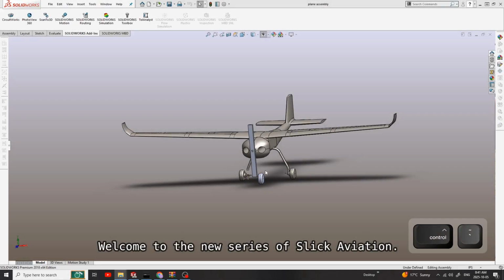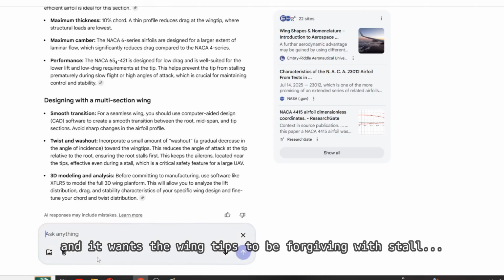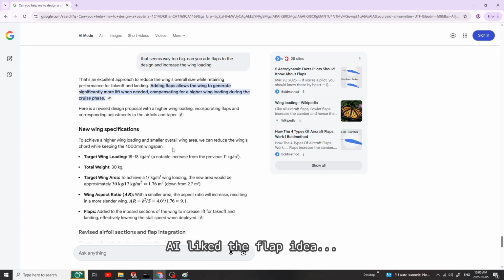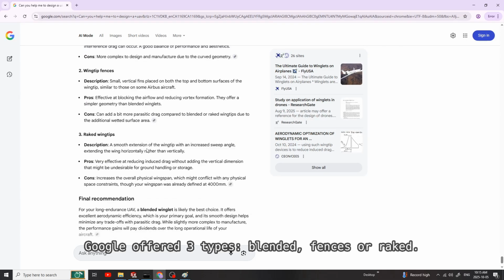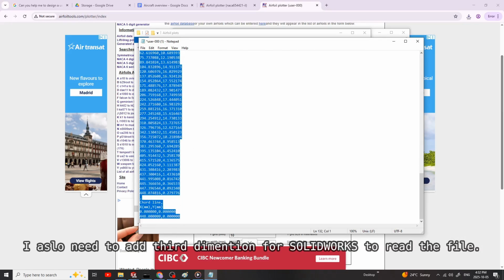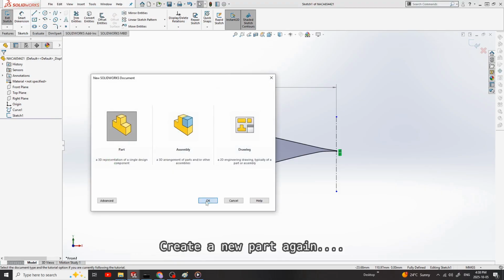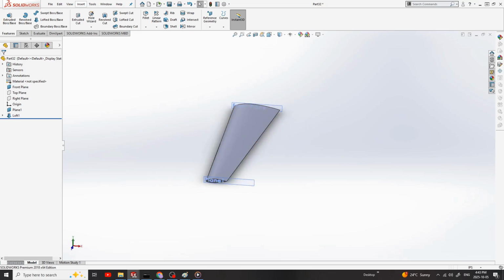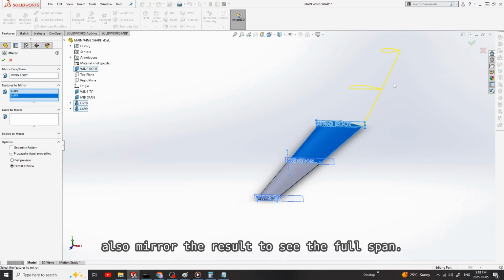HOW TO DESIGN RC PLANE IN SOLIDWORKS. AI DESIGNED MY PLANE. Episode 1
Welcome to the new series on Slick Aviation channel. I decided to design a new plane/UAV and I will be using Google AI and SOLIDWORKS software.
In this episode I ask AI for proposed parameters and I draw the main shape of the wing in Solidworks. The UAV that I am designing now is going to be 4meters in wingspan which makes it pretty big. I am hoping to make the empty weight with minimum amount of fuel under 25 kg so I can fly it without ADVANCED RPAS at first. The UAV will be capable of carrying much more fuel and cargo when  fully loaded. I am drawing many conclusions from looking at my previous built that hasn't even flown yet... However, I already started on some elements of this design since 3D printing of the molds  takes very long time. For example bottom skin mold for the main wing had 24 pieces and each piece took 10h on average to print. That gives 240 hours for printing and over 3.5 Kg of PLA.
I probably could have someone to CNC the shape in the foam with router but that also costs money and without knowing if my idea will work, it is not worth it. I asked the professional prototyping company to print some parts and those guys said $ 2CAD/gram of PLA. That is just insane; for the amount of plastic that I need to go through I can set up my own farm of printers and probably still pay less than $2/gram ; O

I discovered that you really need to push the AI and keep questioning it if you want the best answer. It is very amazing that AI can spit out pretty accurate answers in a matter of seconds. It saves to user from reading hundreds of books, reading thousands of  forums and it performs calculations that one is not able to perform without university level of mathematics.

HOW TO MAKE AN AIRFOIL IN SOLIDWORKS.RC PLANE BUILD TUTORIAL. DIY RC PLANE. CARBON FIBER AIRCRAFT CONSTRUCTION . AIRCRAFT WING STRUCTURE. AEROSPACE ENGINEERING PROJECTS. RC PLANE TAIL BOOM. HOW TO BUILD RC AIRCRAFT. AVIATION TIPS.  AIRCRAFT FUSELAGE DESIGN. HOW TO MAKE RC PLANE AT HOME. EPOXY, FIBER GLASS, CARBON FIBER. DJI FPV 04 CAMERA. AIRCRAFT COMPONENTS. SCRATCH BUILD RC PLANE. FLAP. AILERON. ELEVATOR. CONTROL SURFACES. MAINDEN FLIGHT. SOLIDWORKS. WING MOLD. WING MOULD. 3D PRINTING AND SLICING.